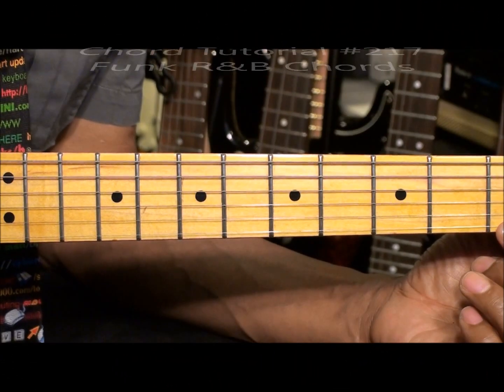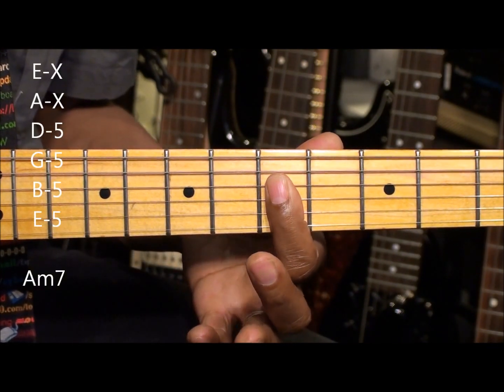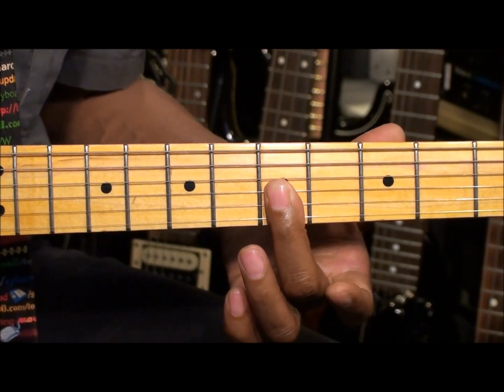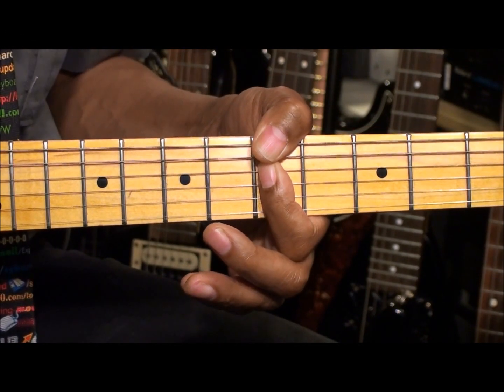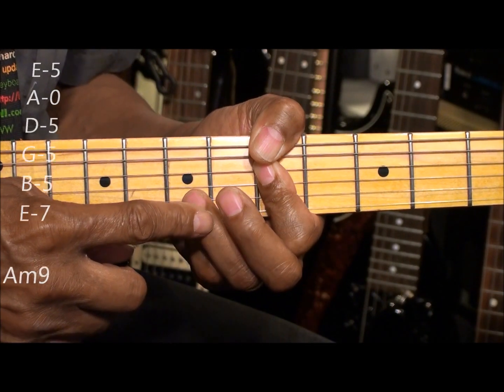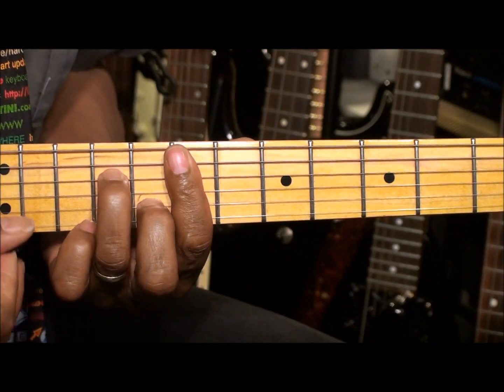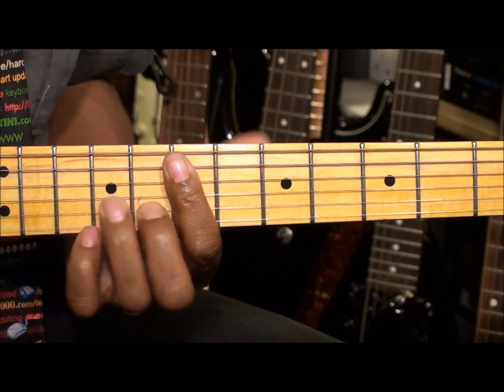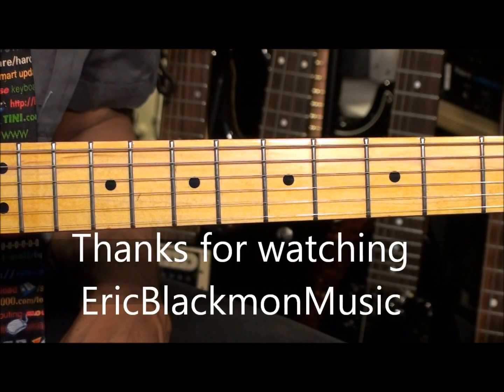How To Play Funky A Minor Electric Guitar Chord Shapes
Tabs appear as the strings do on the neck with low string on top.